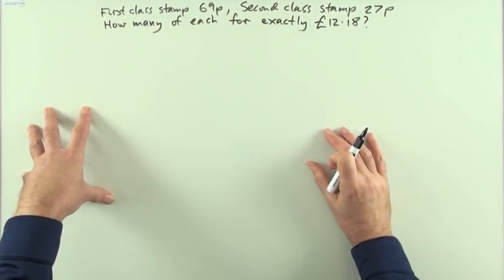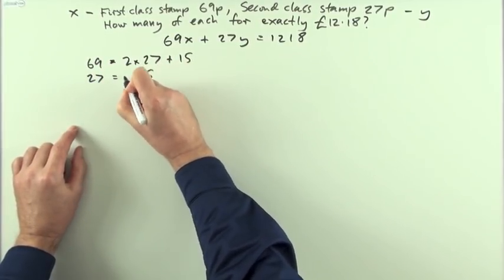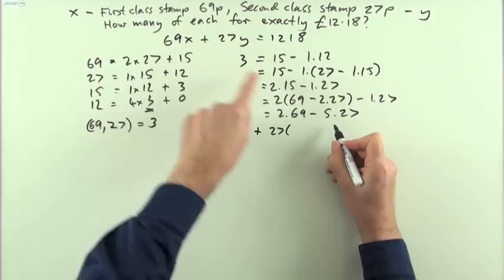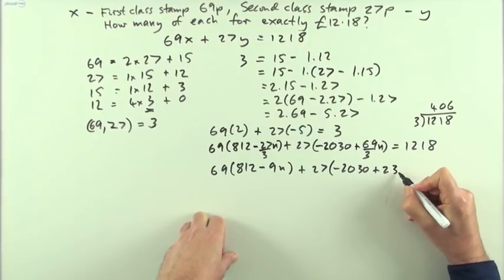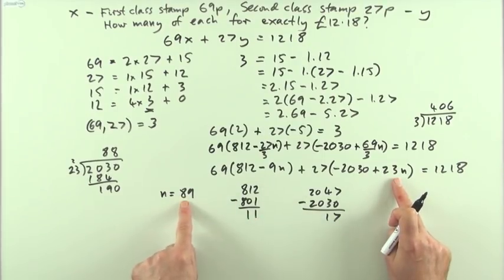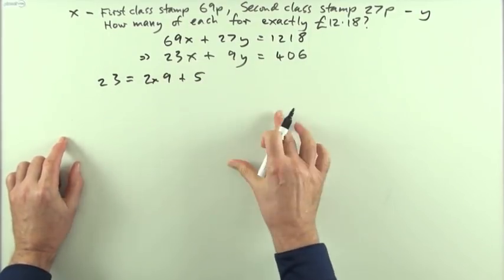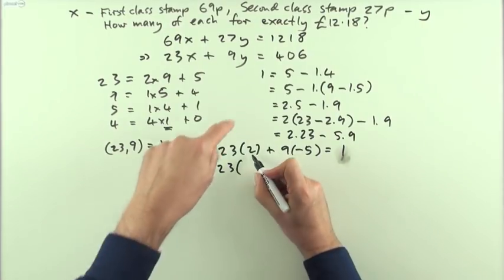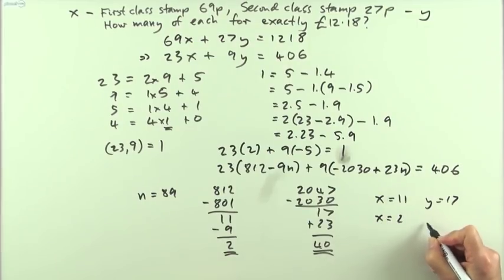Diophantine equation: practical example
A brisker run though of the use of the Euclidean Algorithm and Diophantine Equations to solve a practical problem.
Here the solution is presented twice.
Once for the case of a greatest divisor being left for the Euclidean Algorithm to discover, and then continuing from there to solve the problem.
Secondly, by dividing both sides of the equation by the greatest common divisor (which would have to be the case for integral solutions of course) before employing the Euclidean Algorithm.